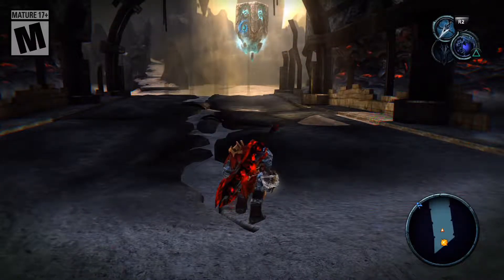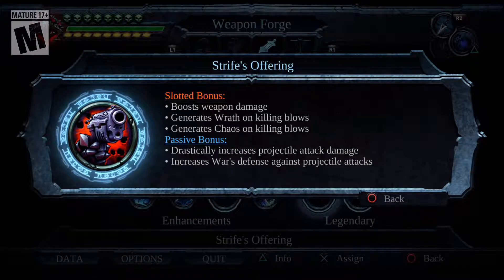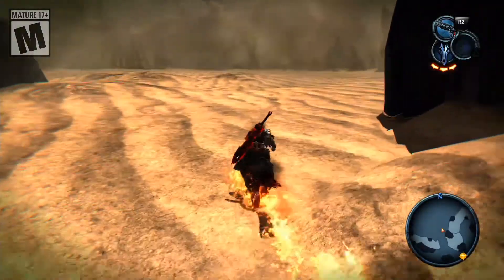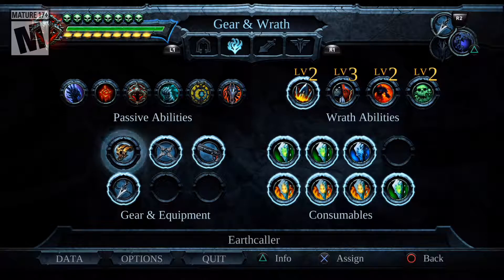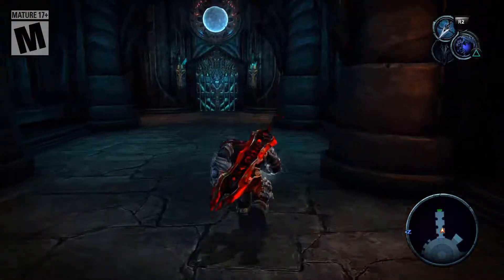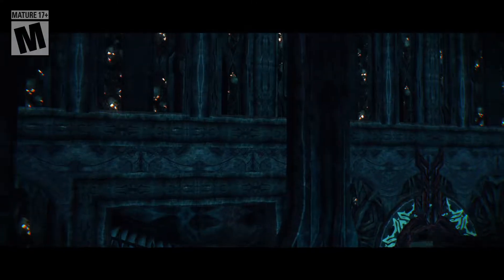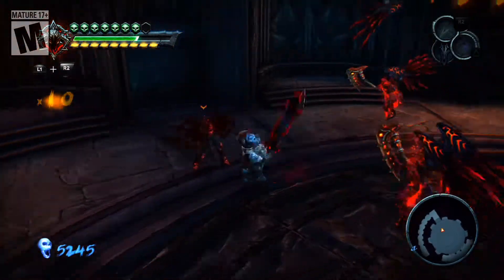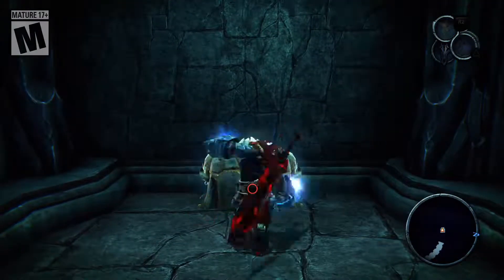Let's Play Darksiders: Warmastered S9P1 - Into the Black Tower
This is part 1, of set 9, for my Let's play on Darksiders: Warmastered edition. Originally released on the PlayStation 3 and Xbox 360, Darksiders was re-released on the PlayStation 4 and Xbox One under the title "Darksiders: Warmastered" with a graphical update.